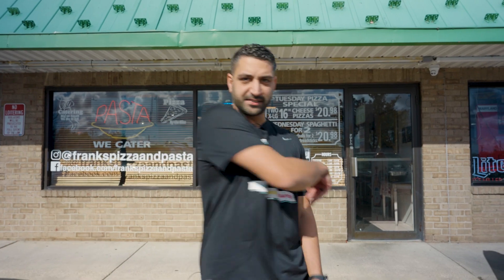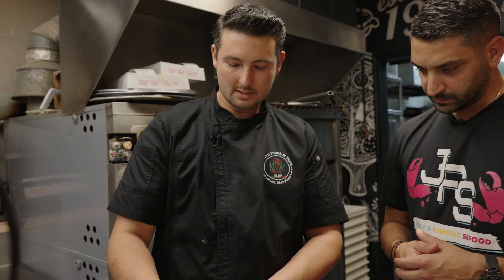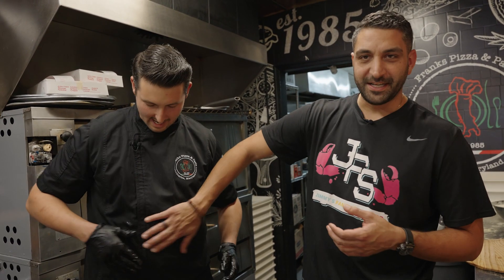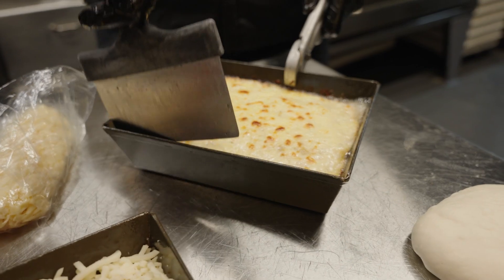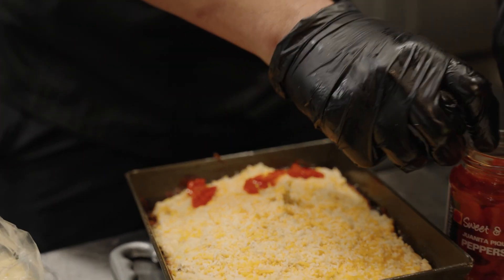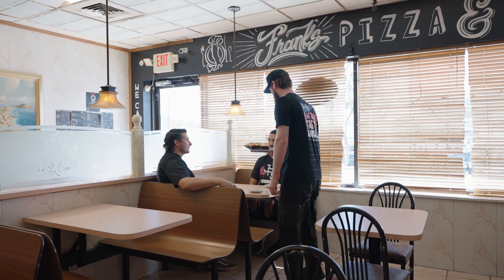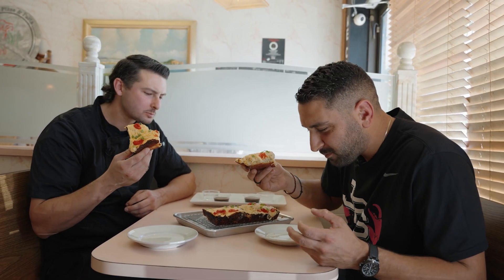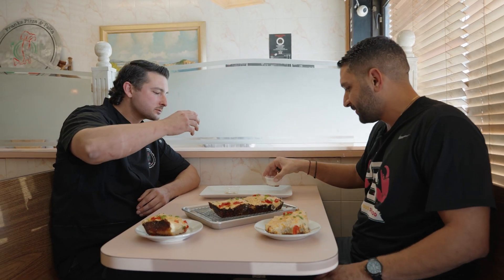Jimmy's x Frank's Pizza & Pasta